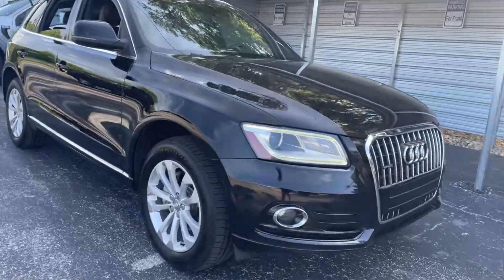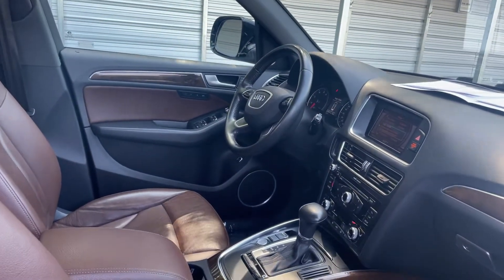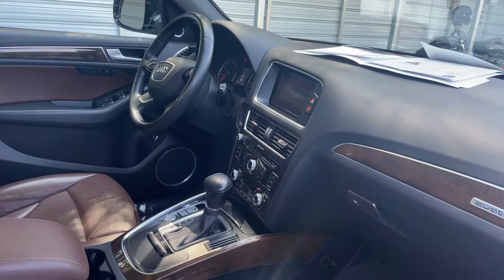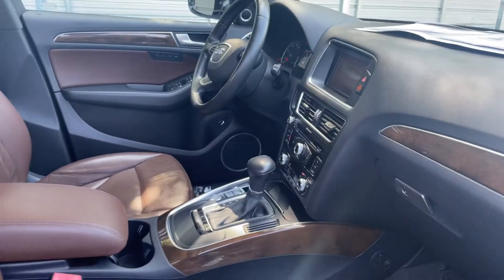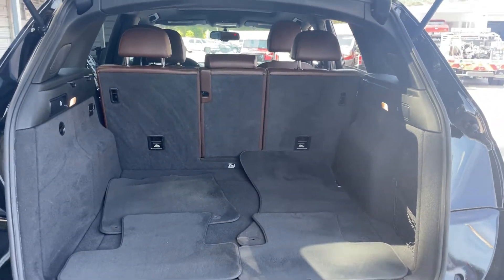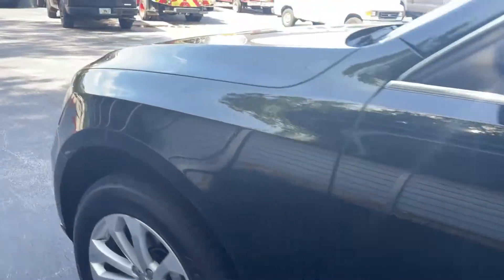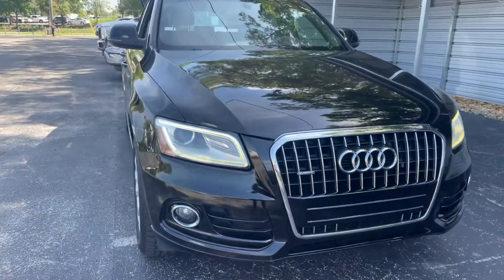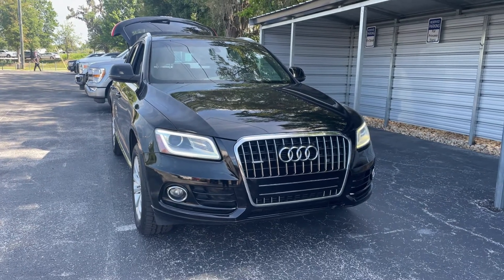2013 Audi Q5 Premium Plus SUV Black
Stock # DA043457

2.0l Turbo I-4